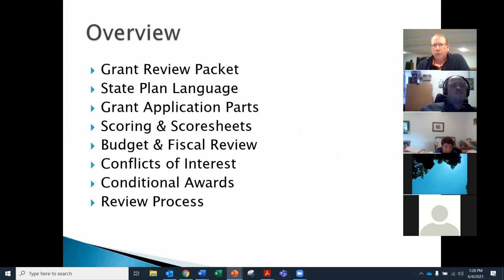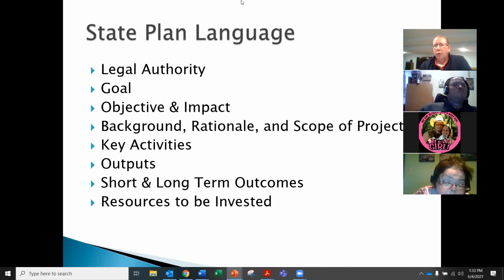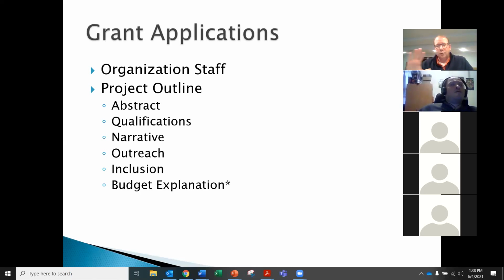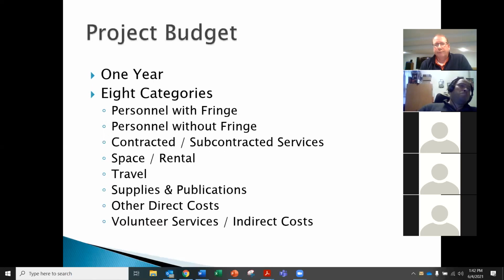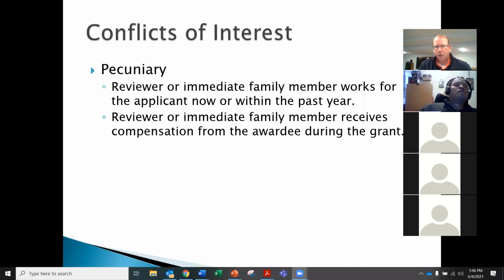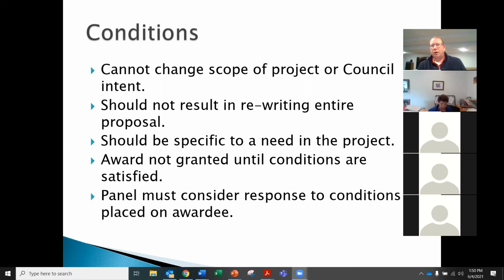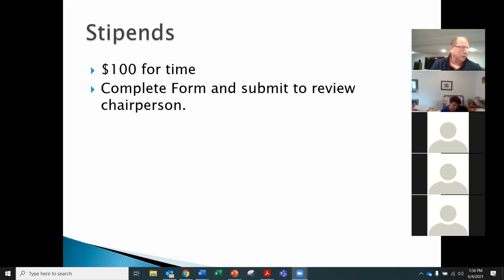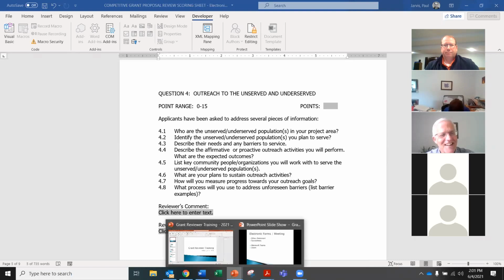Grant Reviewers Training - June 2021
A meeting of the Ohio Developmental Disabilities Council to train people who will be serving as grant application reviewers in August 2021.